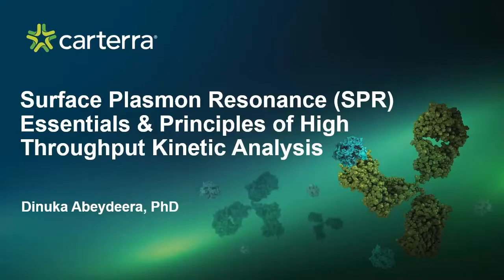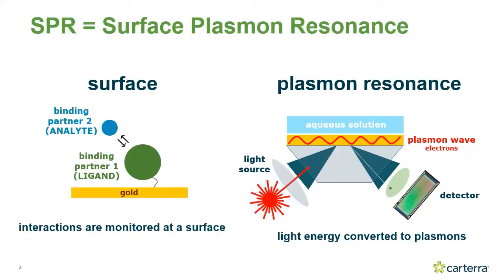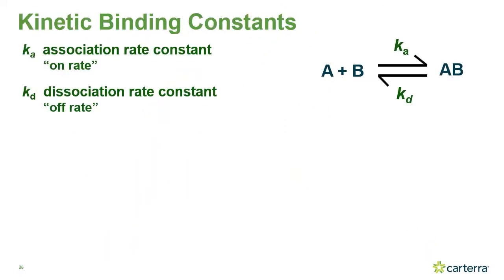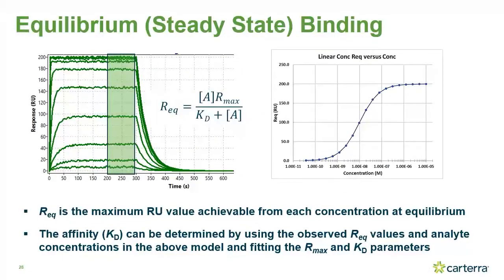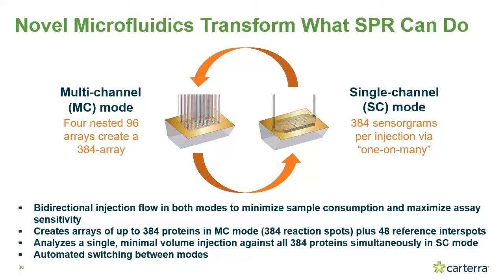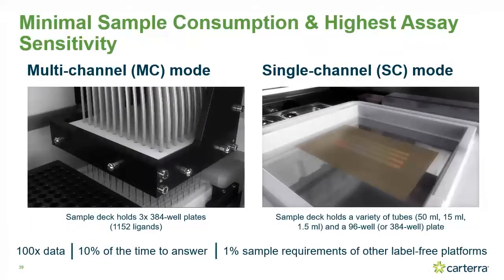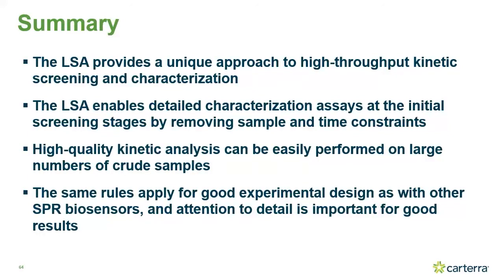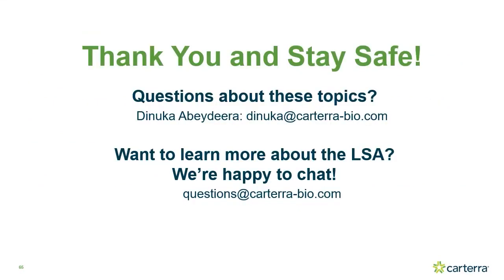Surface Plasmon Resonance (SPR) Essentials & Principles of High Throughput Kinetic Analysis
The use of HT-SPR is critical to speeding the discovery and development timelines for both therapeutics and vaccines.

This presentation covers:

- Physical properties that underpin SPR technology
- Generation of high-quality kinetic data with SPR technology
- High throughput (HT-SPR) technology advances with the LSA

High throughput SPR will accelerate your drug discovery.

Presented by Dinuka Abeydeera, PhD, Team Lead for Training and Support, Carterra